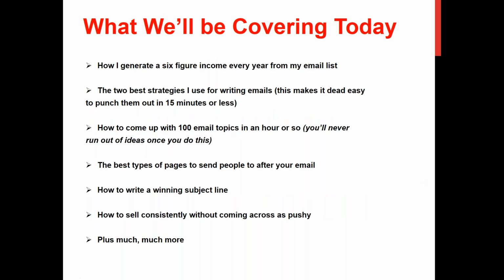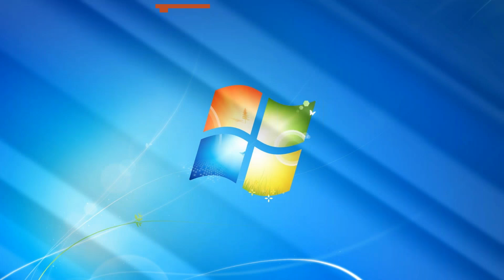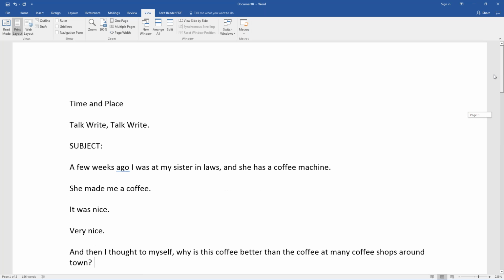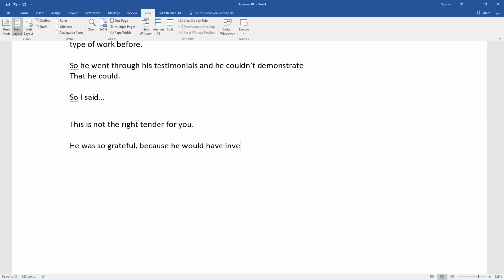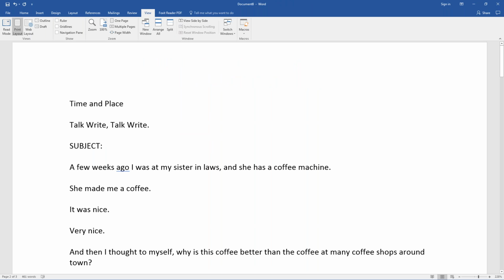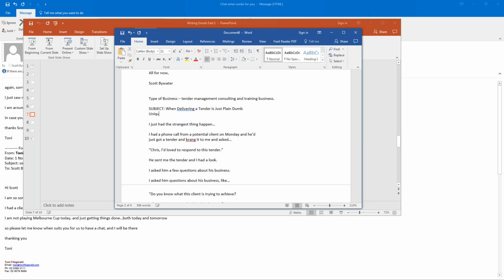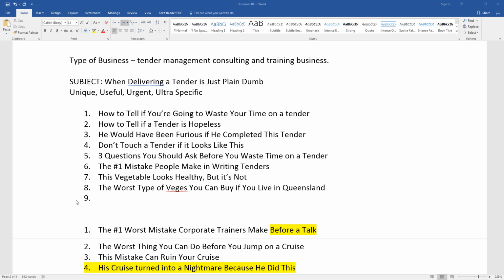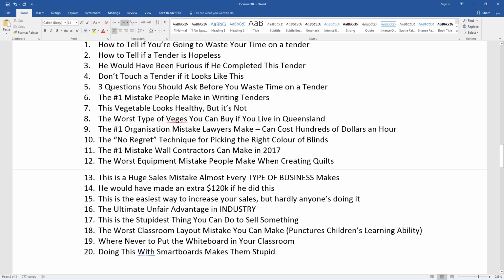How to Get More High Value Clients From Your Email List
How you can get more high paying clients from your email list.